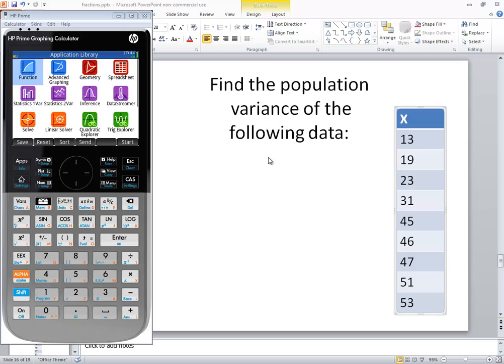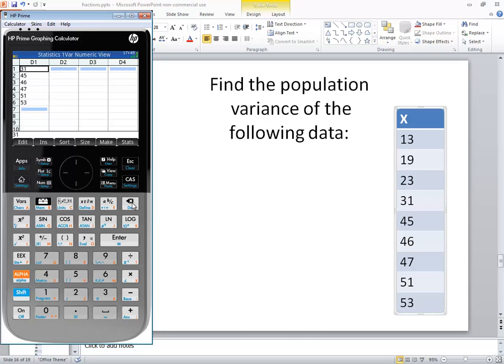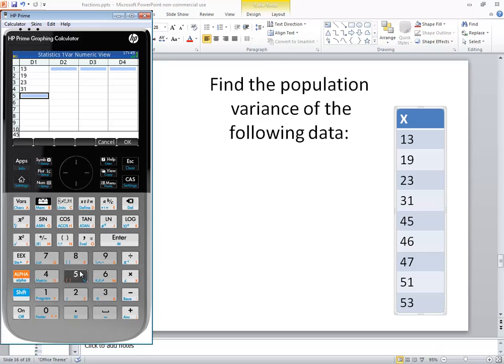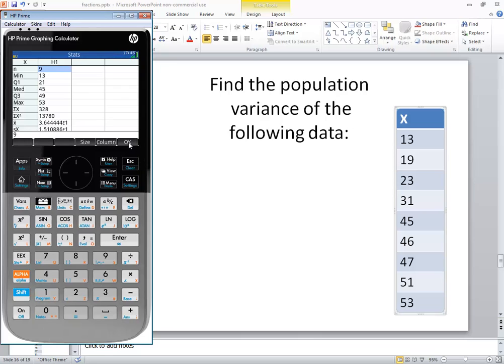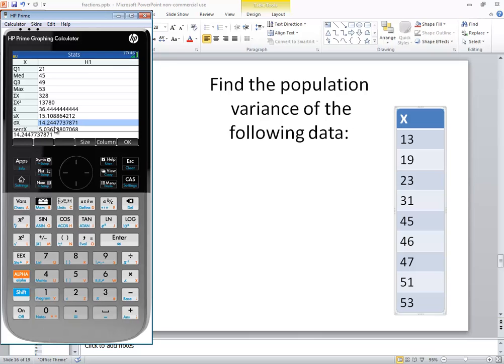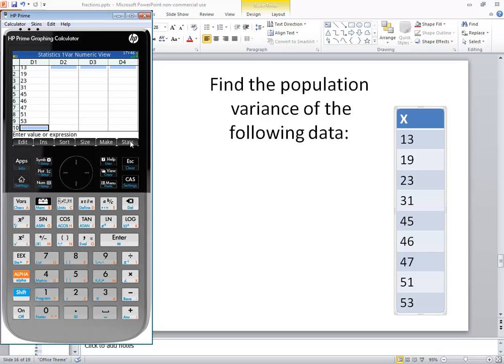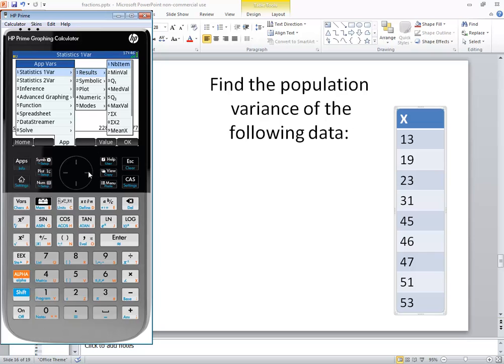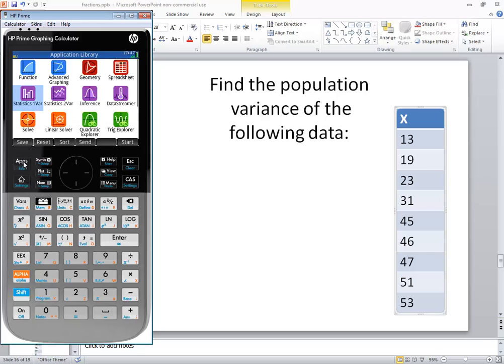HP Prime - Statistics - Population Variance